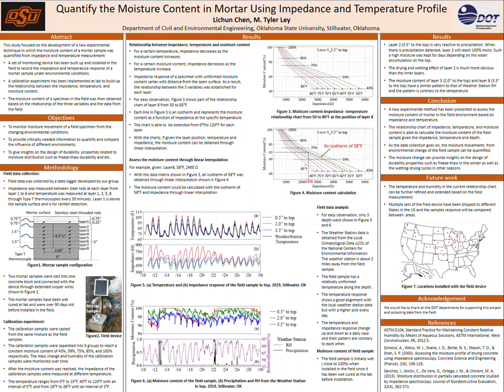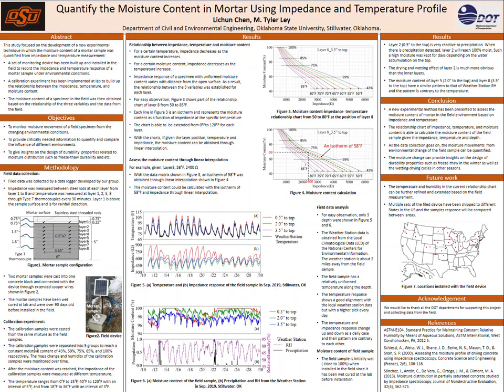7 Lichun Chen